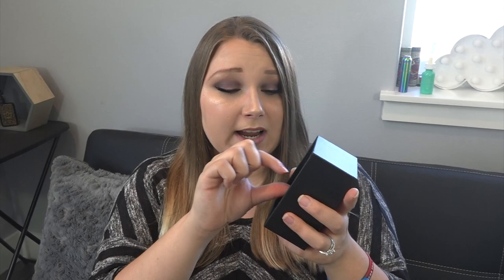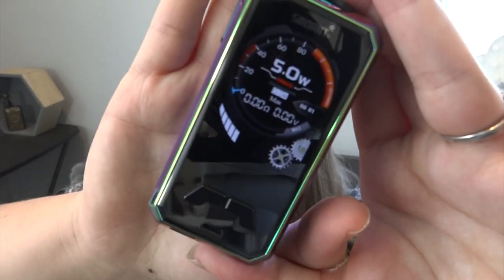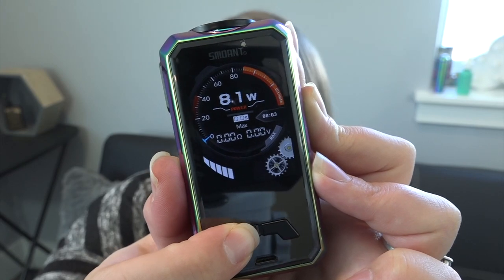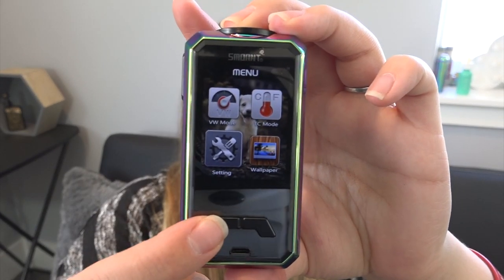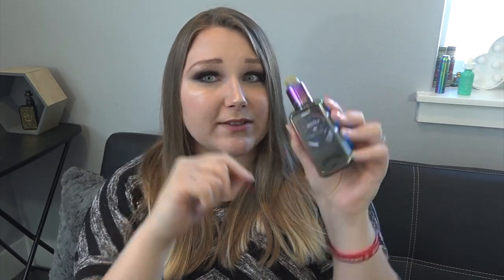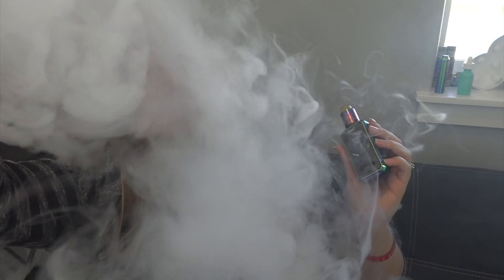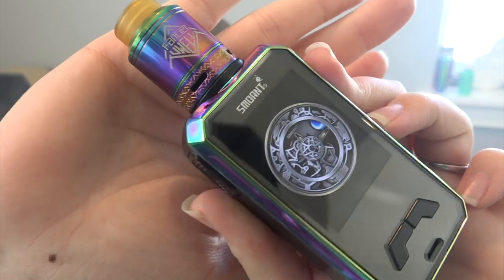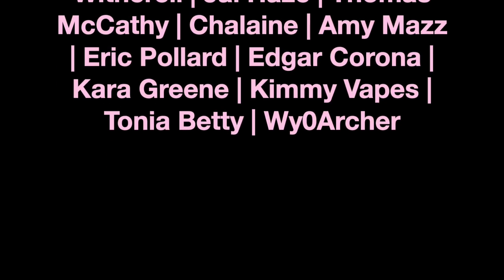SMOANT CHARON MINI! | TiaVapes Review